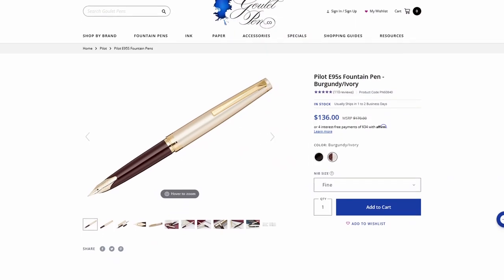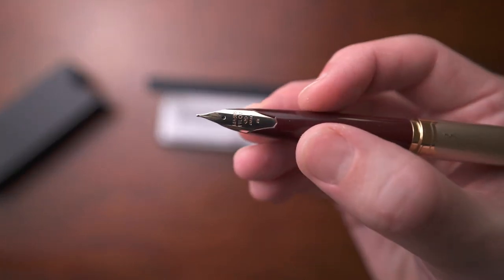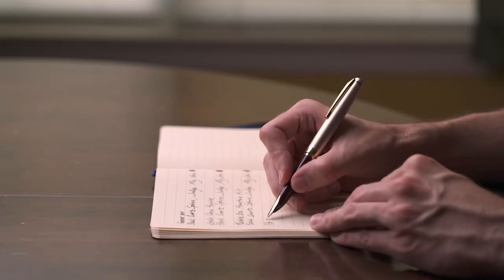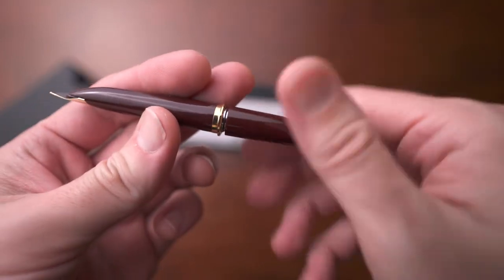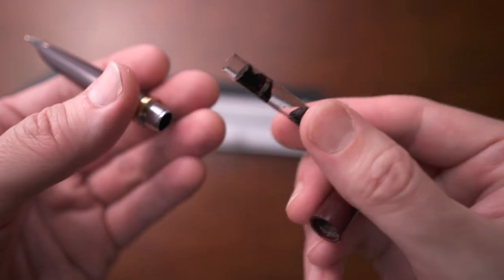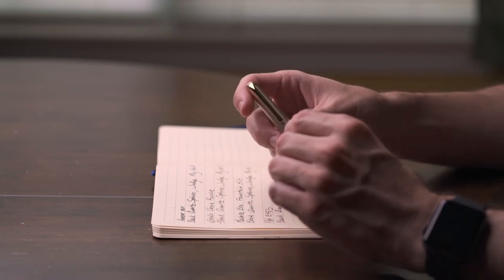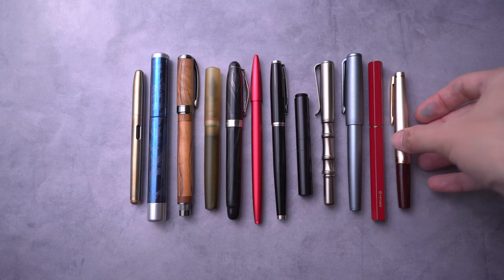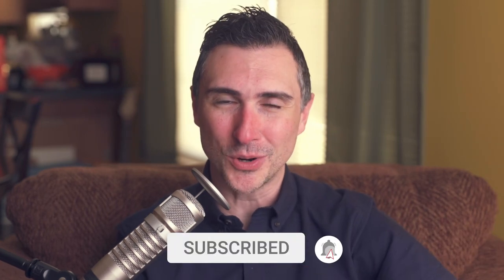The SMOOTHEST fountain pen. Pilot E95s review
What a great fountain pen! Just butter!
Monteverde Ink